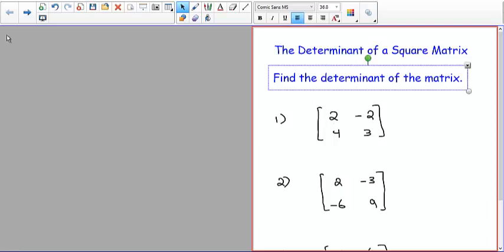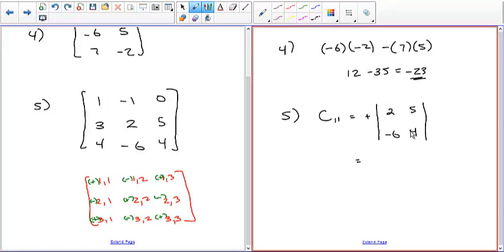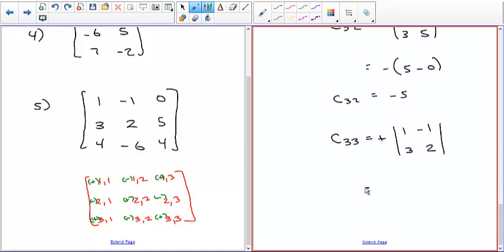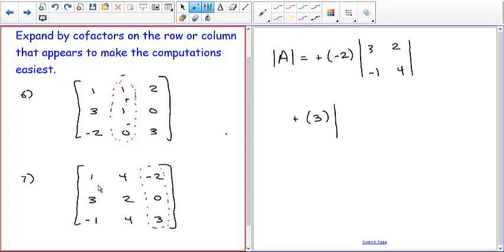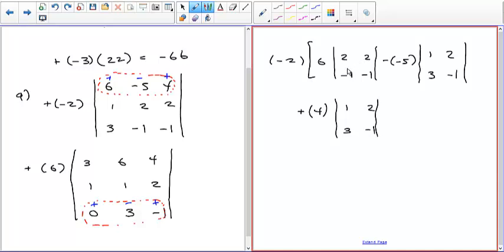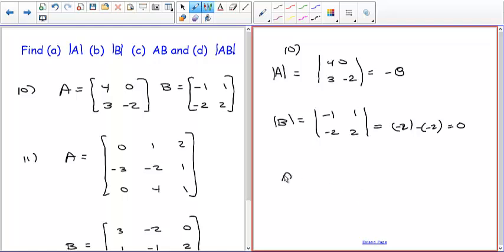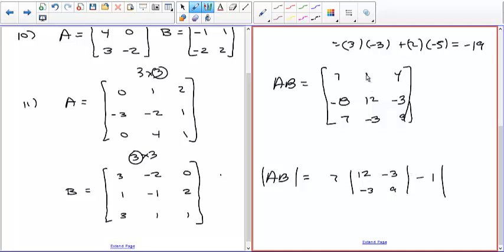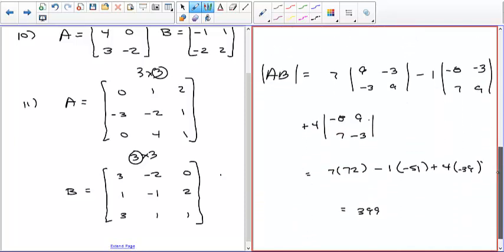The Determinant of a Square Matrix Homework Solutions